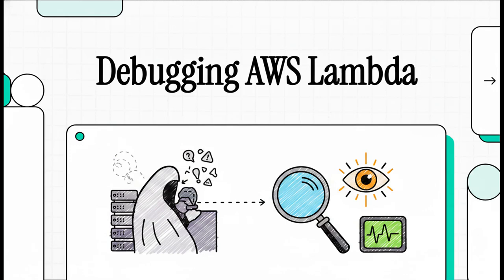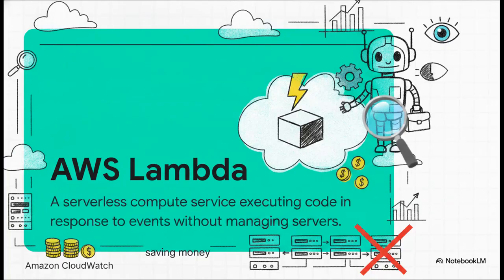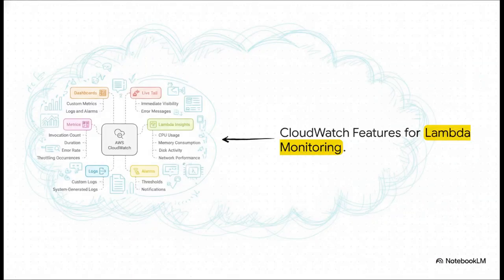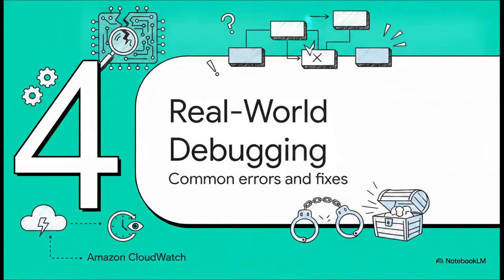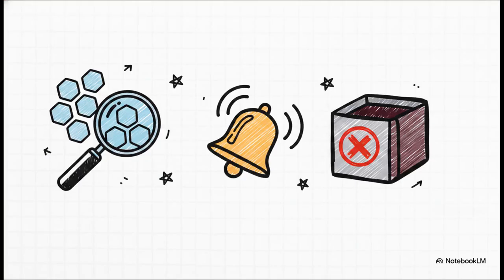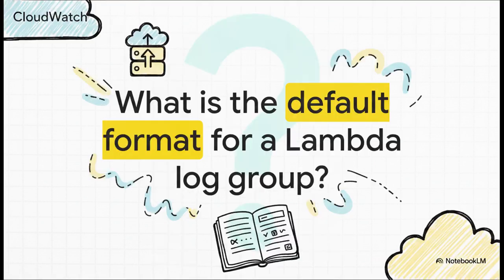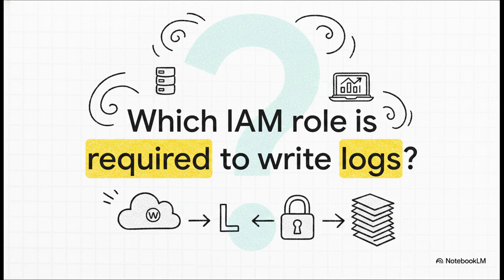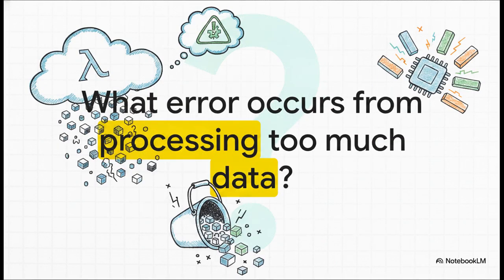Day31 Cloud Computing